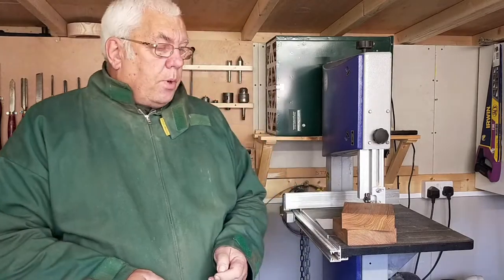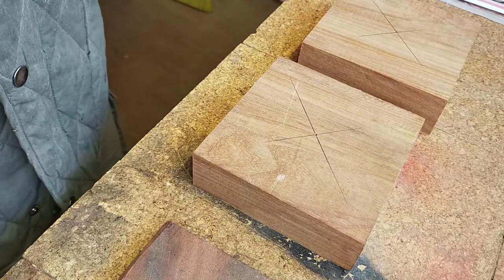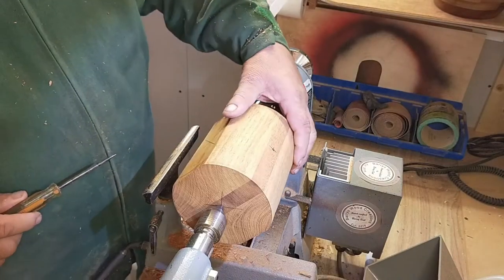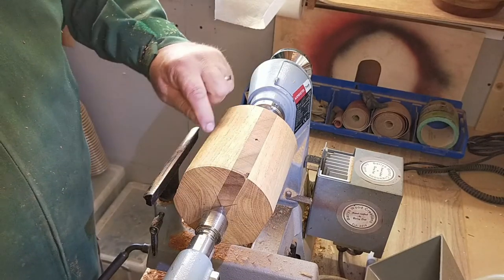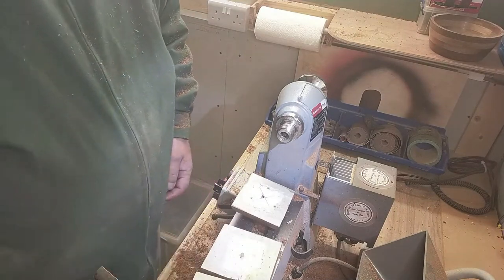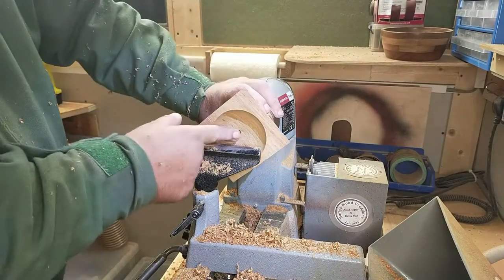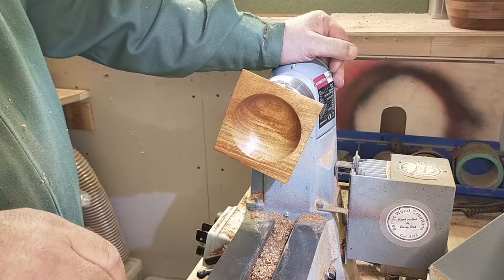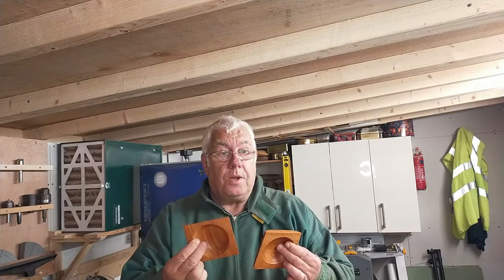Square Teak Bowls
squarebowls woodturning woodenbowl Two teak bowls. Turned using traditional tools. The bowls were turned using a muti-axsis technique and finished with teal oil.
This project was a real challenge but enjoyable to undertake.

Dont forget to check out Steve and Brams channels

I am not a professional wood turner and don't claim to be. The projects you see on my channel are only done for the entertainment of others. I used many different types of materials and tools so please always read and understand manufactures guide lines and instructions or seek professional guidance for the correct way to use the tools and materials you are using.